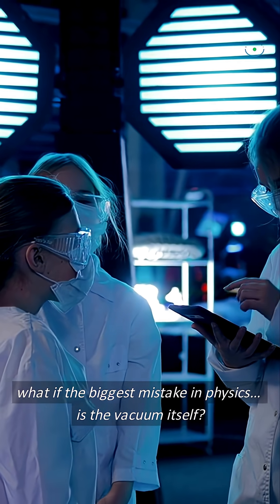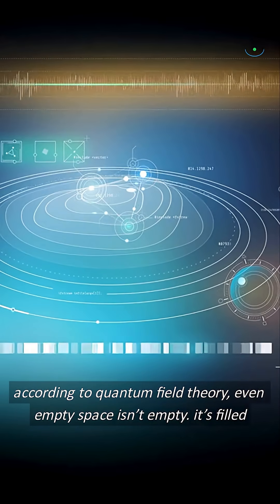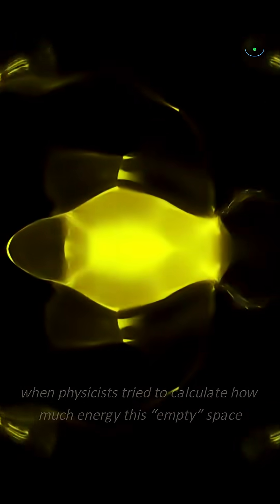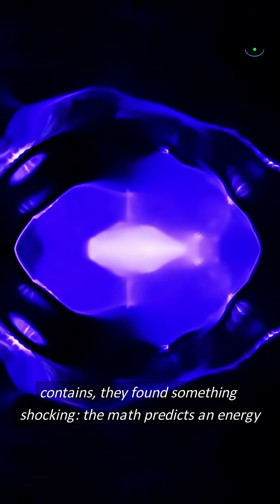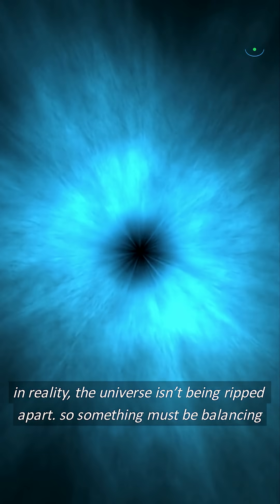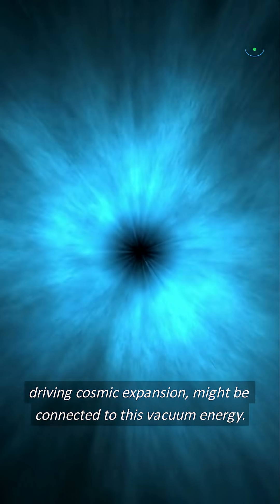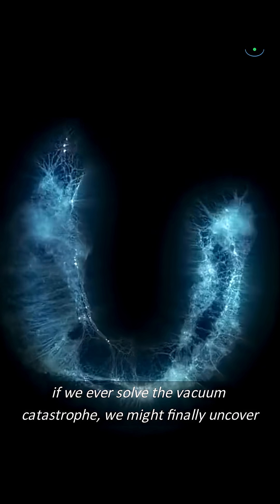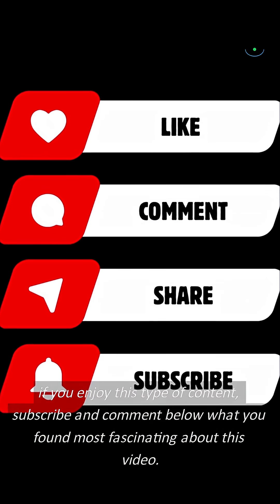The Vacuum Catastrophe: Physics Strangest Puzzle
What if empty space is the biggest error in physics? ⚛️ This 90-second explainer tackles the Vacuum Catastrophe (aka the cosmological constant problem): quantum field theory predicts a colossal vacuum energy / zero-point energy density, but observations of dark energy (the cosmological constant Λ) are smaller by ~120 orders of magnitude—the worst mismatch in science. We break down virtual particles, quantum fluctuations, renormalization, and why the universe’s accelerated expansion (ΛCDM) implies w ≈ −1 for the dark-energy equation of state. Is this extreme fine-tuning a clue to quantum gravity, Planck-scale physics, or new symmetry?

Learn how the Casimir effect, effective field theory, and ideas from string theory / multiverse, naturalness, and anthropic selection try to explain why vacuum energy doesn’t blow the universe apart. If we solve the vacuum energy puzzle, we may finally unify spacetime, QFT, and cosmology.